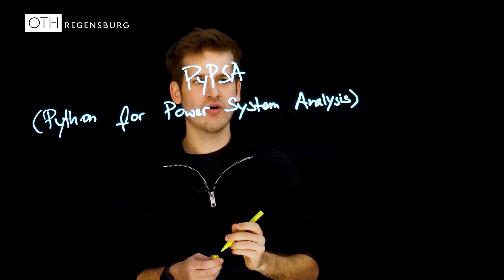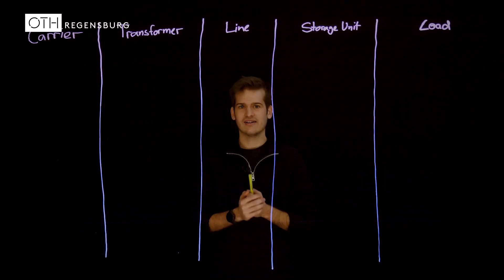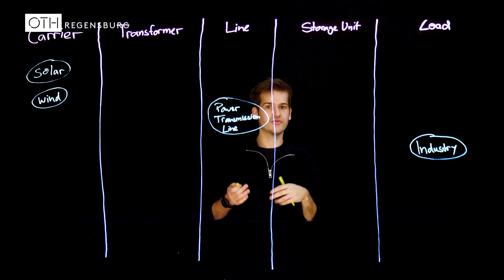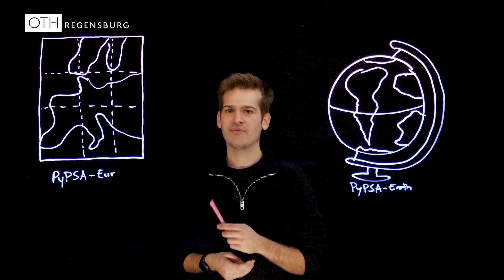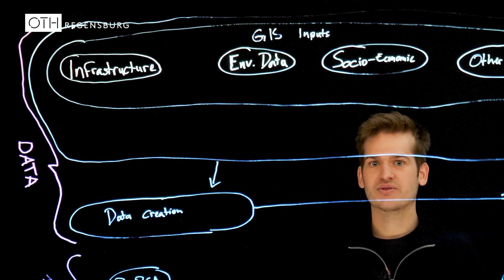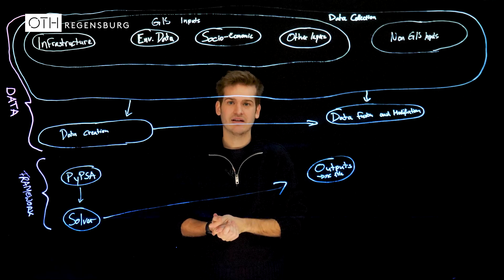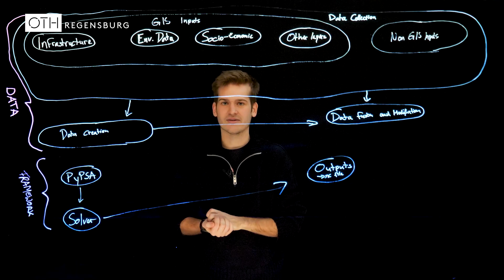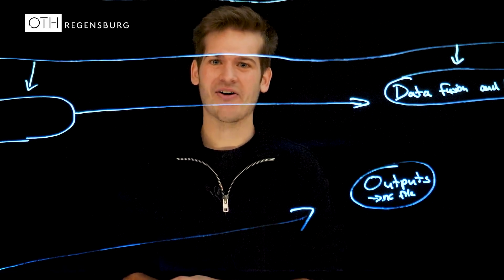Basics of PyPSA and PyPSA-Earth / PyPSA-Eur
In this video, we are going to take a look at the basics of PyPSA and the models PyPSA-Eur and PyPSA-Earth. Have fun!

0:00 What is PyPSA?
1:10 Energy systems in PyPSA
2:36 PyPSA-Eur / PyPSA-Earth
3:09 Structure of the PyPSA-Eur / PyPSA-Earth